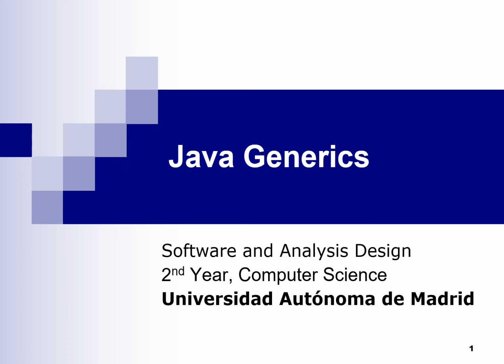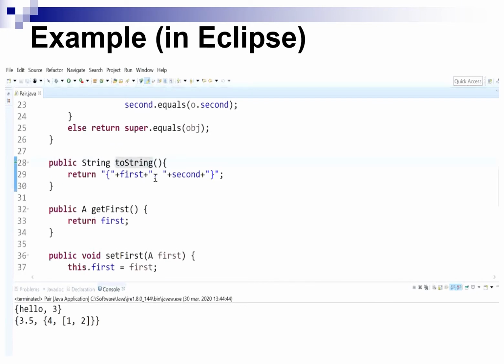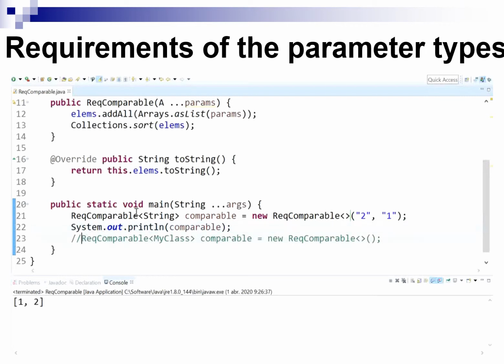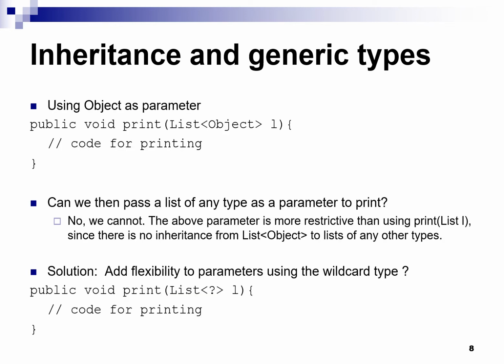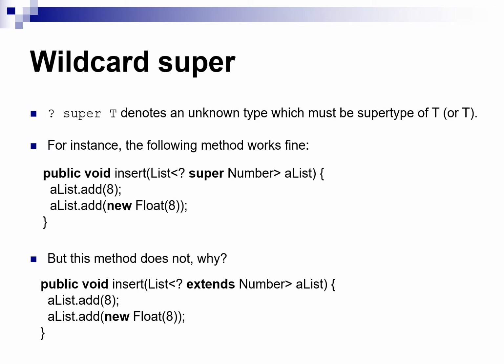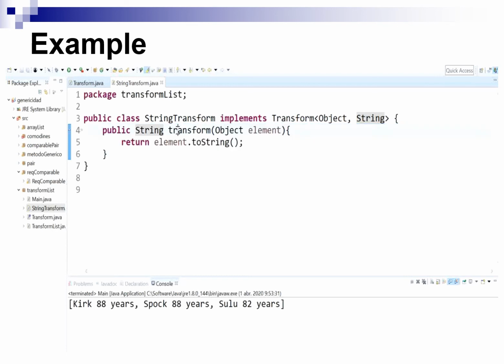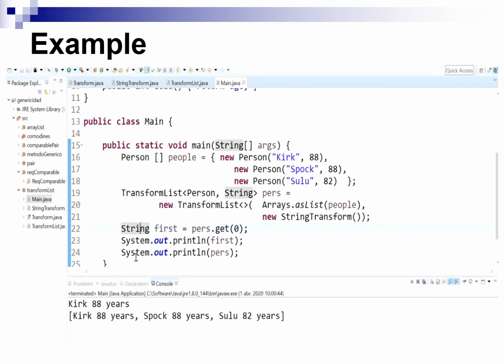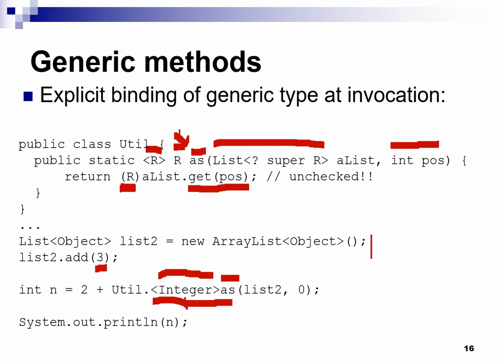3 7 Java Generics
Introduction to Java generics